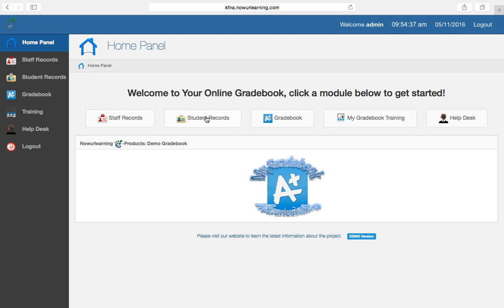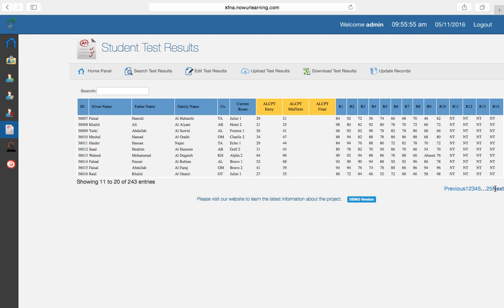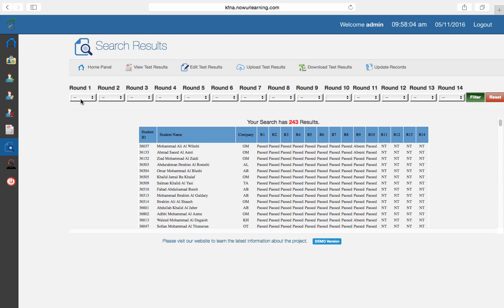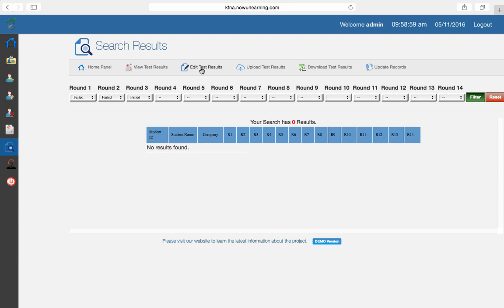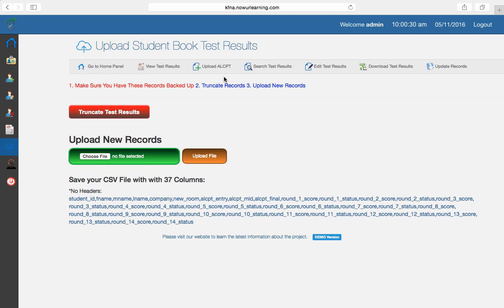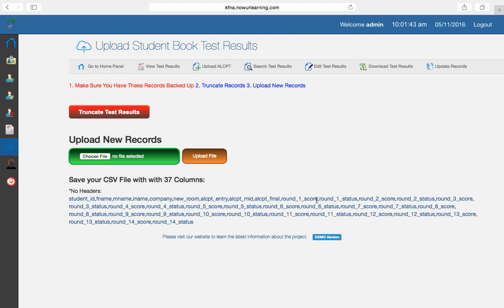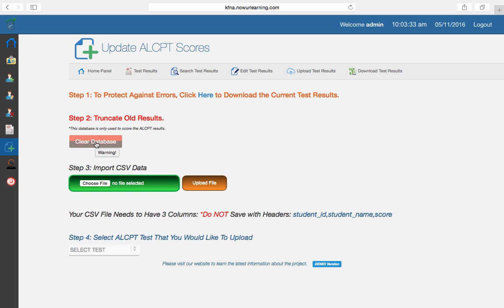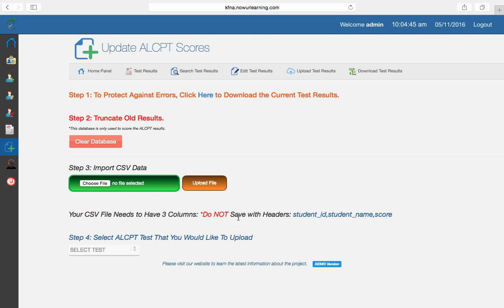My Gradebook - Test Results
How to Navigate and use Test Results